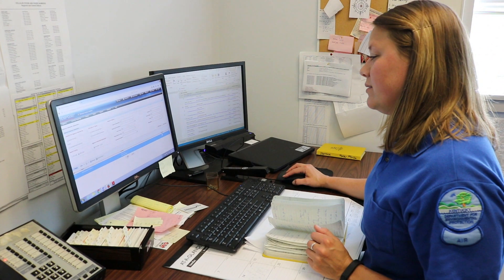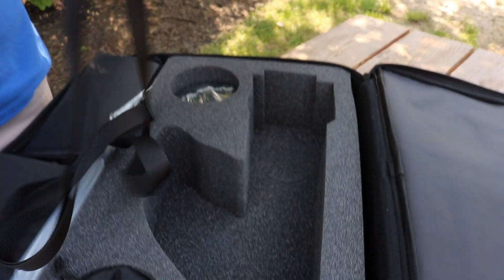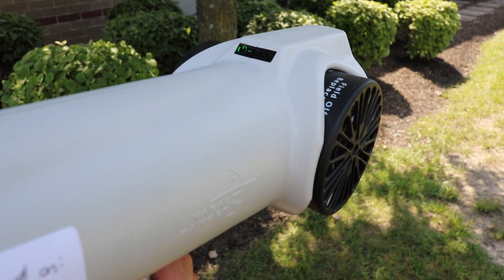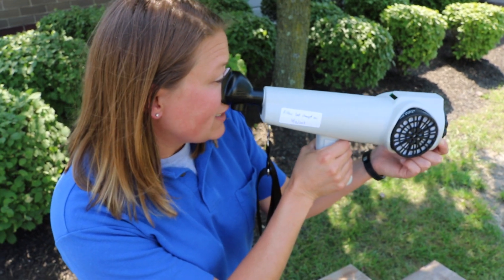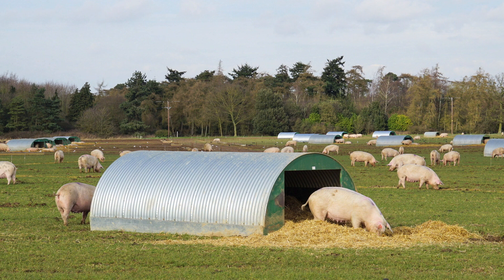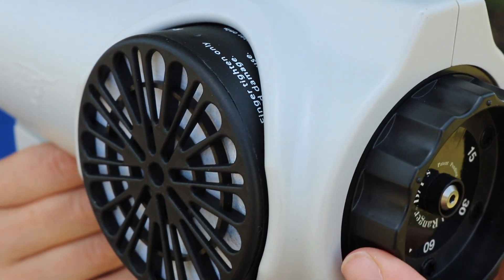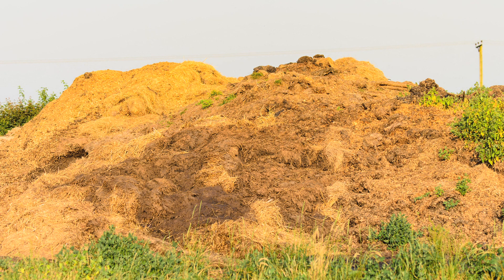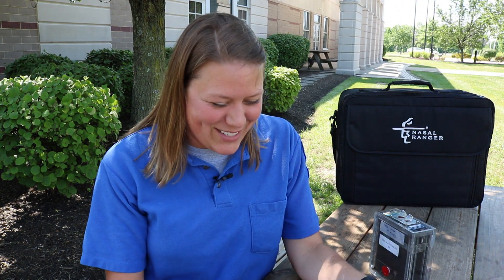Nasal Ranger Demonstration with Courtney Shattuck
Division for Air Quality's Courtney Shattuck demonstrates the Nasal Ranger device.